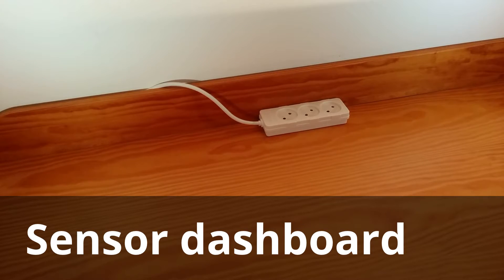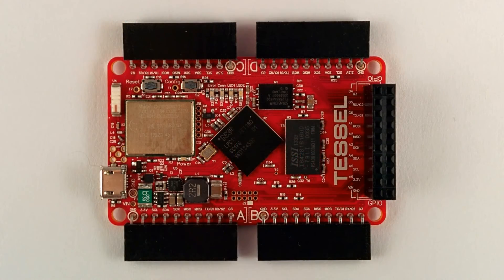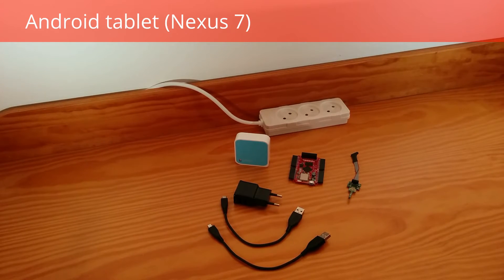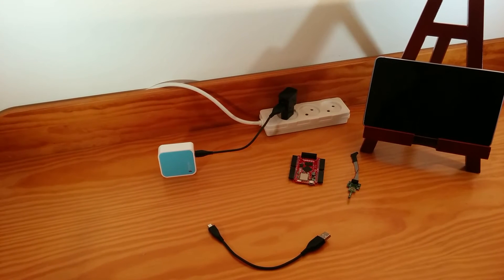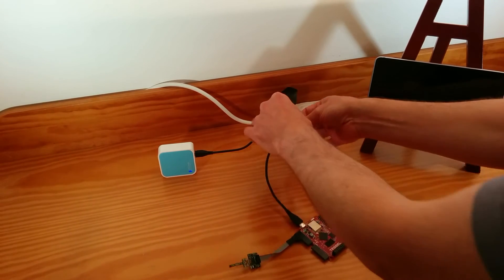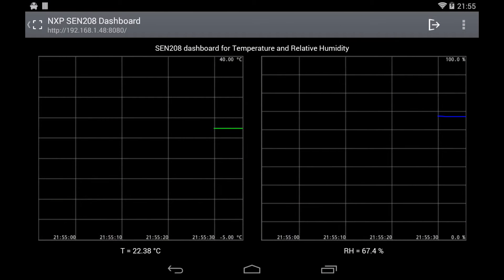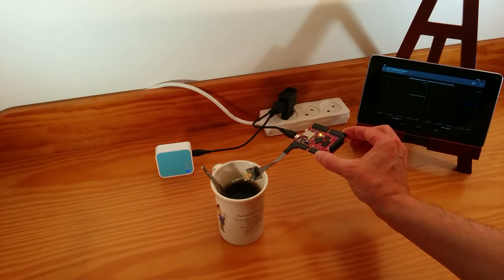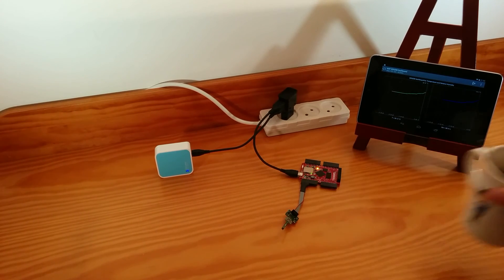Sensor dashboard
The sensor dashboard is made with a Tessel board and a home-made Tessel module: a SEN208 (an NXP chip with T and RH sensor).

The Tessel runs node.js. I've only written three files: index.js (the server running on the Tessel - 60 lines), index.html (the only web page served - 140 lines), and sen208.js (a driver for the SEN208 - 70 lines).

The web page, also loads smoothie.js (found which draws graphs. Next, it requests using a XMLHttpRequest (every 5 seconds), the TRH "page" from the server. The server communicates with the SEN208 (via its driver) to compose a page with the current T and RH values.